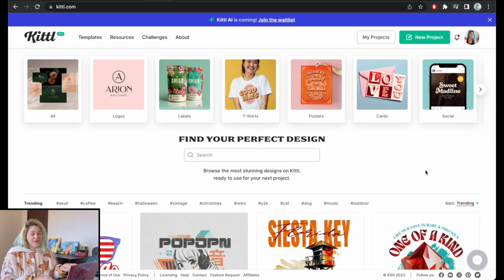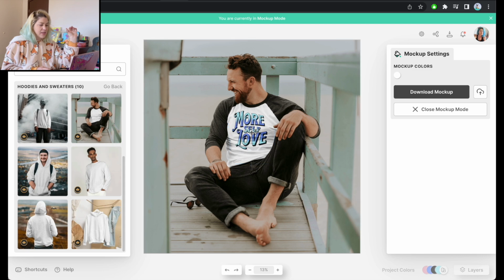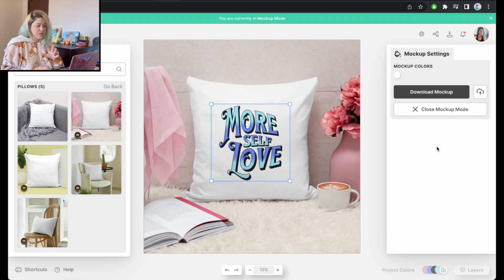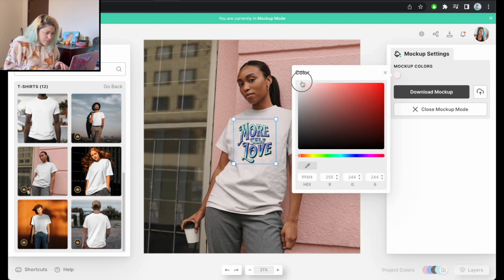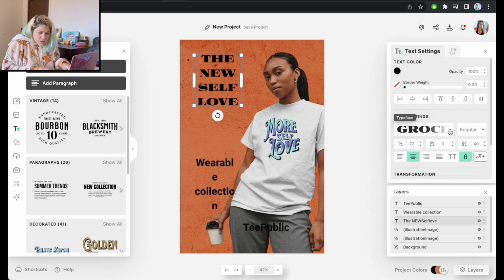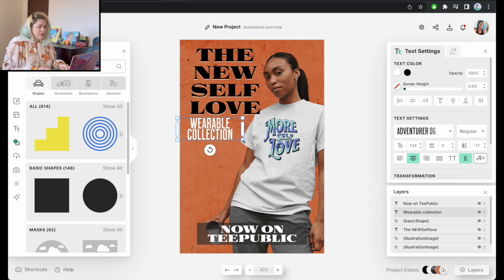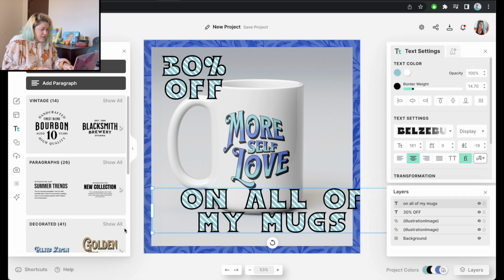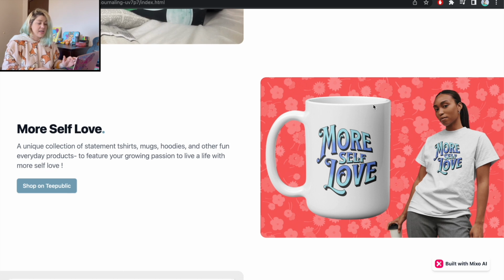Kittl Print on Demand Mockups (And what to do with them)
@Kittldesign has done it again- making their platform even cooler, by adding product mockups!
Unique print on demand mockups for tshirts, mugs, pillows, hoodies... as well as mockups for printable and print on demand wall art posters and greeting cards.
In this video I will show you how to easily create print on demand mockups using Kittl,  and take it a step further, designing a marketing materials with these mockups- right on the Kittl platform.

RECOMMENDED TOOLS & DISCOUNTS:

💻 The BEST hosting platform Hostinger
👱🏼‍♀️ KITTL an amazing platform for POD sellers -
Check out templates I made for you on Kittl, that you can use for your products
📝 COPY AI - the BEST AI tool for creating blog posts, keywords, IG captions and more!
🎨 NIGHT CAFE - the best AI art generator for print on demand-
🤩 Creative Fabrica full access membership for Print on demand sellers!

WHERE TO SELL ONLINE?
🤩 JEMI.so website/shop builder:
🤩 TeePublic Marketplace:
🤩 Etsy - Get your first 40 listings for FREE!

About this channel:
Hey all, I’m Mey!! I started this channel in January of 2021 to share my knowledge of selling digital downloads on Etsy, or any other platform, as well as my experience with Print on demand.
I do my best to bring you the most relevant content about selling print on demand and printables, creating interesting print on demand designs, test print on demand products and their quality myself, as well as provide you with marketing tutorials, and so much more!
I recommend many services and websites in my videos, some may contain affiliate links- which means that you can have a discounted price, or the same price, while I earn a bit of a commission for the referral- to help support this channel and the costs of producing the videos.
If you have any questions please comment them, or get in touch through my website contact page: